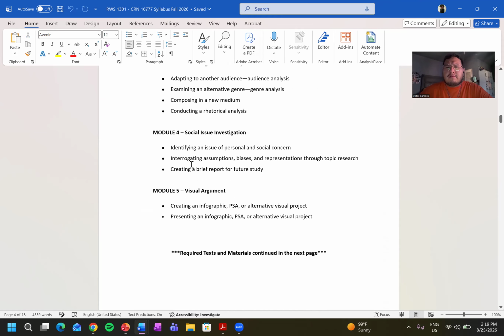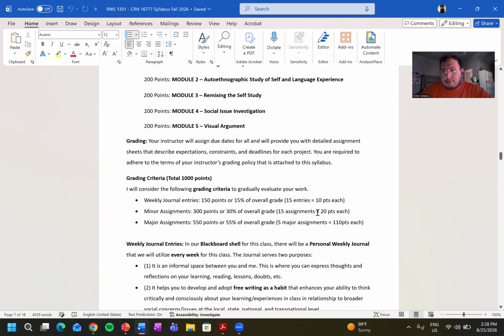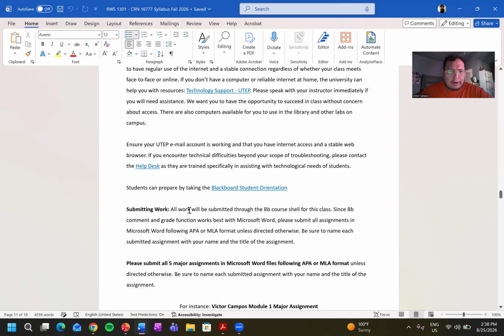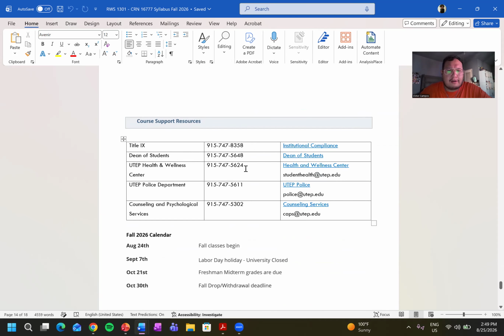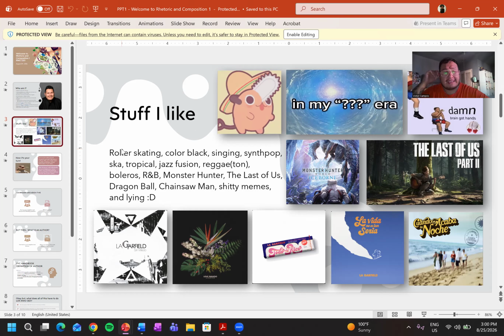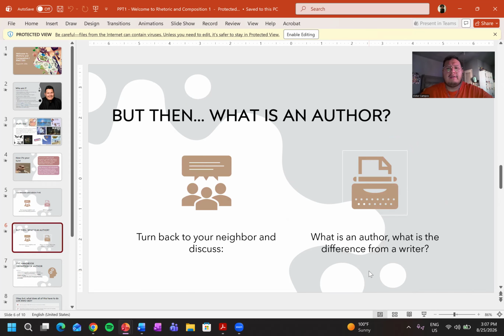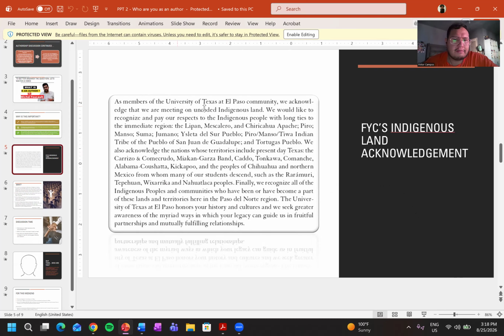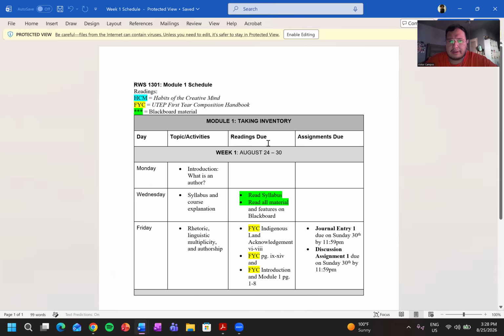Week 1 Video Lecture - Syllabus, Blackboard, Introduction to Module 1 and Lecture on Authorship